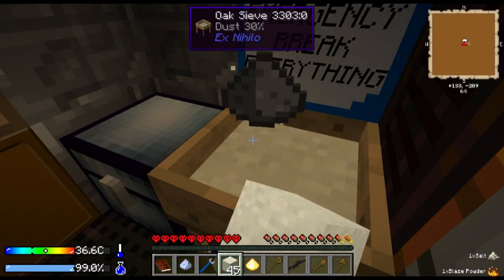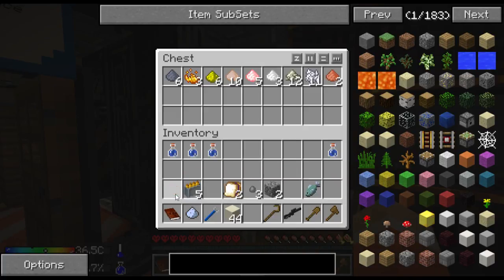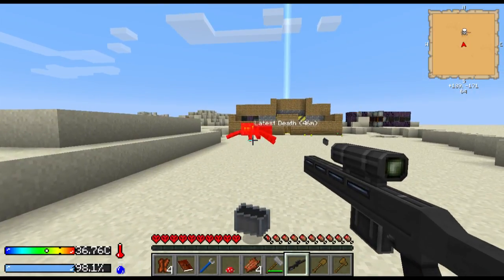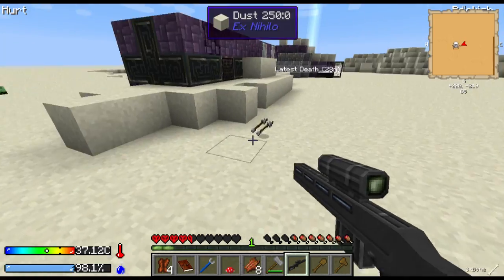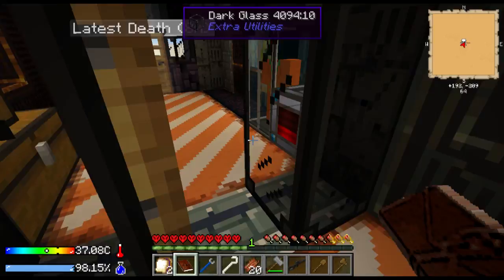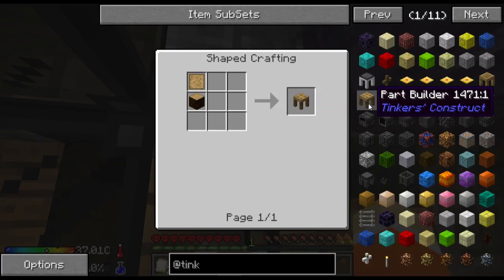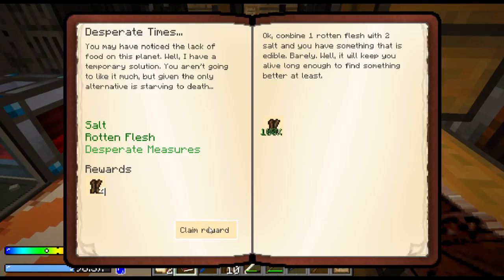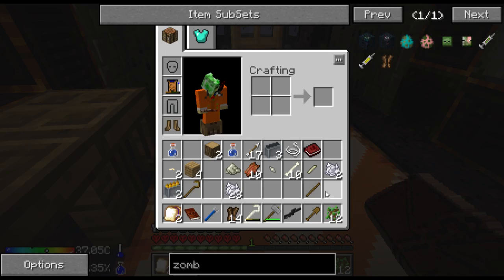Minecraft Crash Landing Ep:1 Lets Try This Again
Crash Landing- Join me as we start on the Popular QDS Quest Driven pack. Watch us make a world from Drust! Or will we die in the scorching heat.
the best prices out there!

Intro- Animated by Manfred Schlager